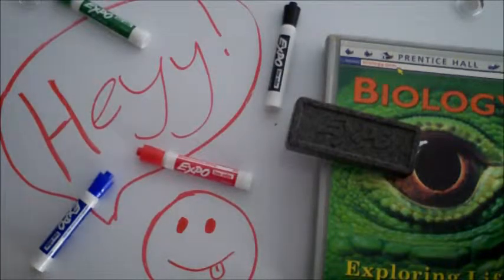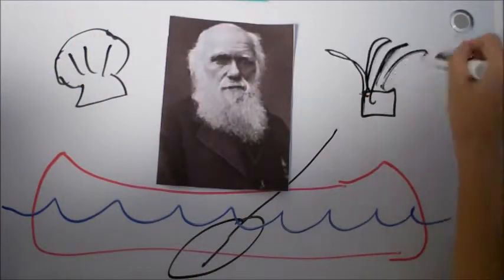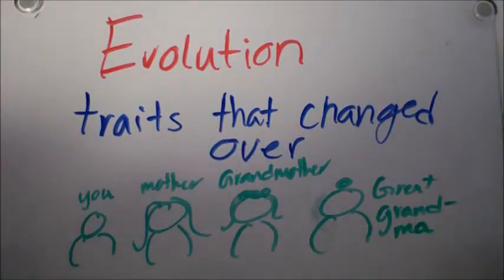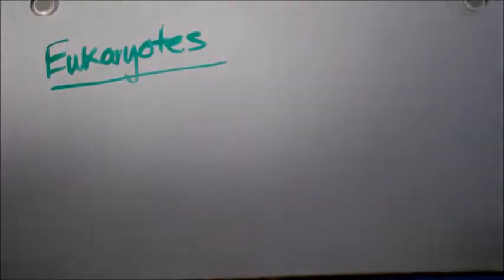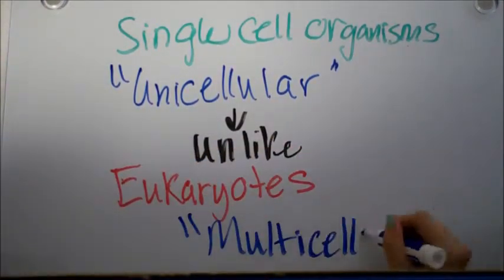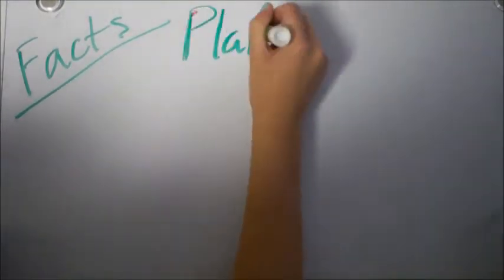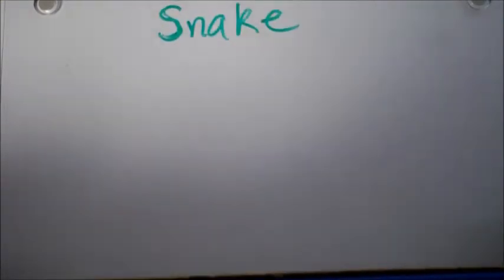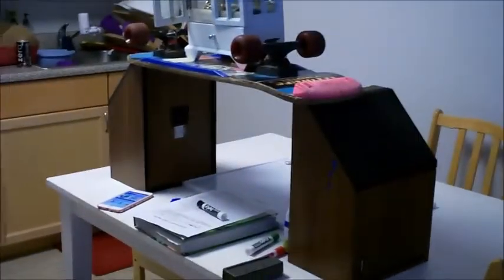Classification movie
Description